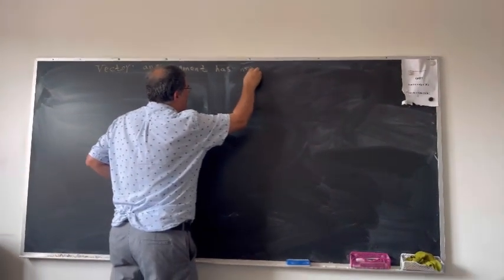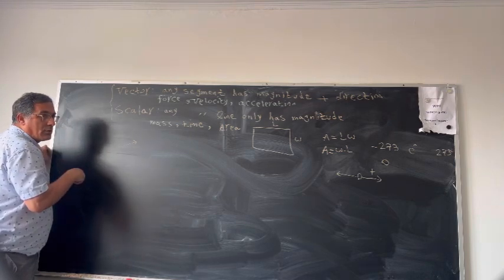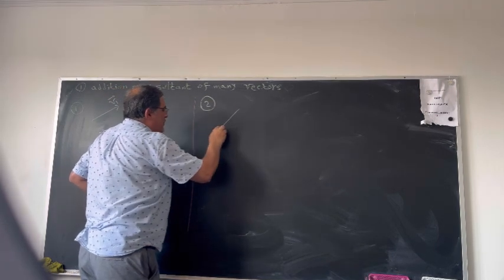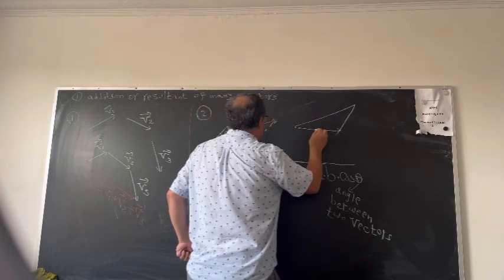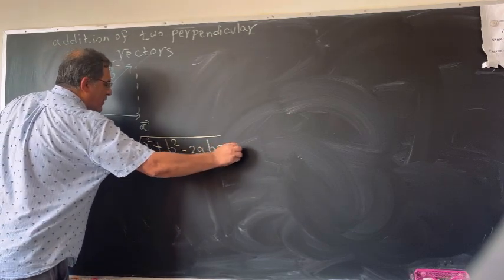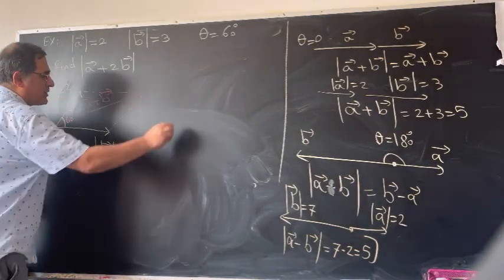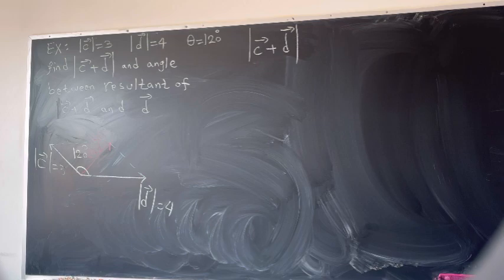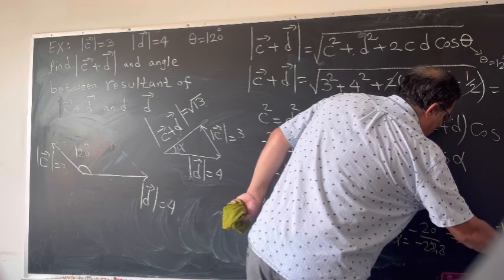Vectors .session 1